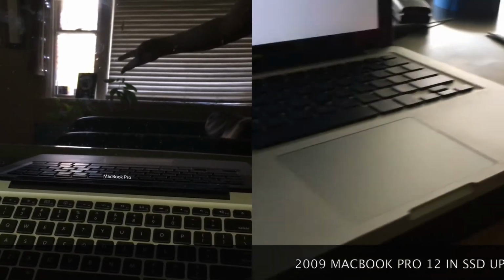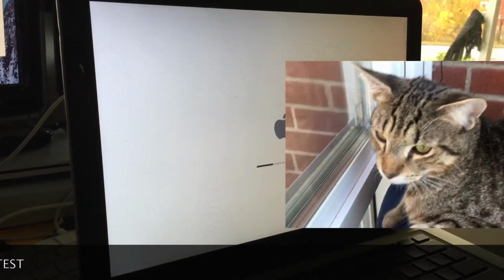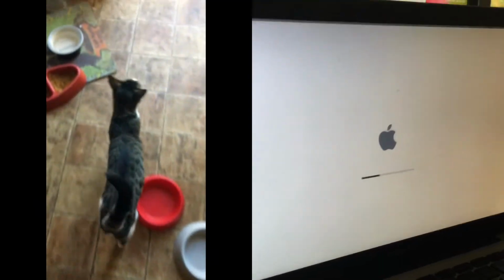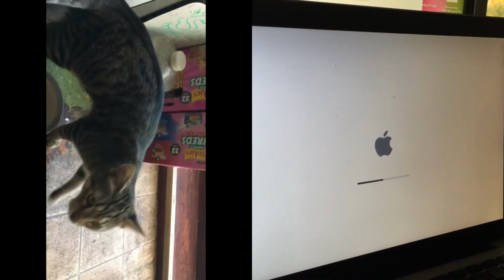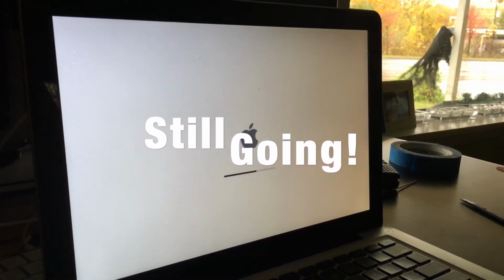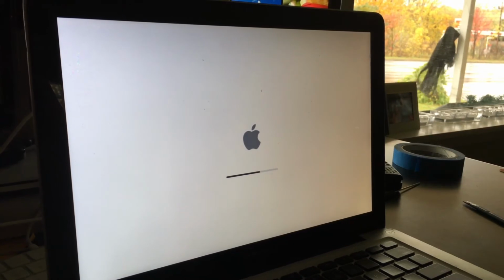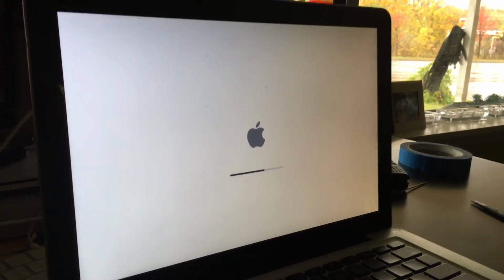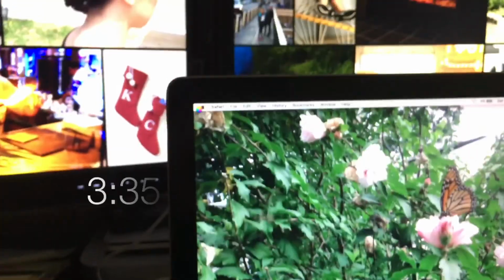Soosmac shows you what an SSD upgrade can do for your aging machine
Upgrading your old 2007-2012 machine to an SSD will keep your old Mac going!